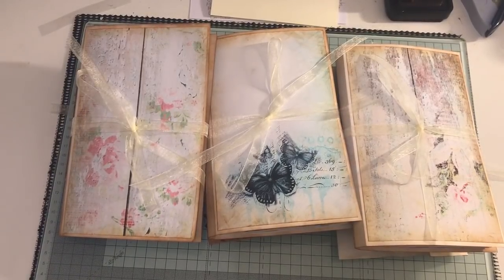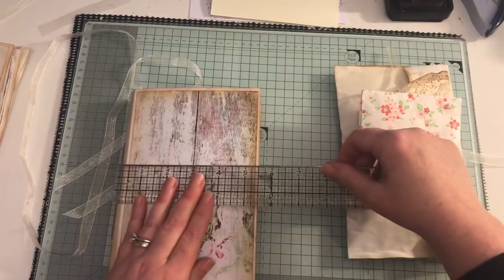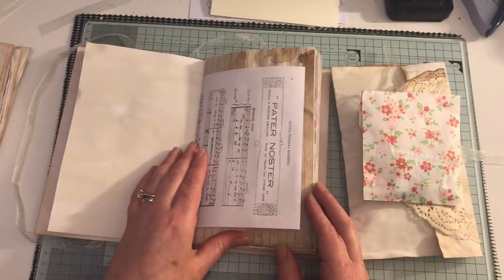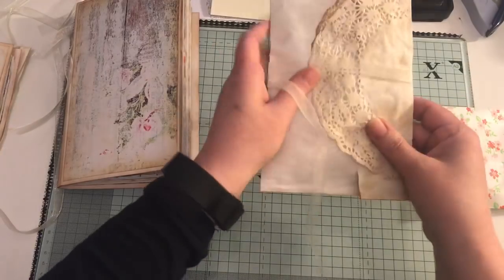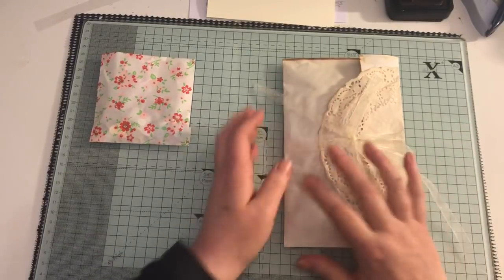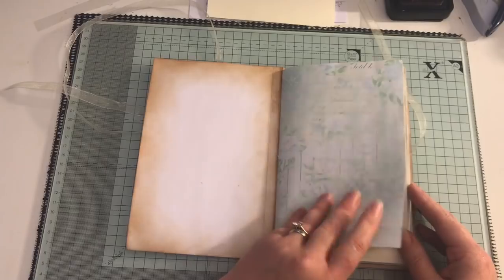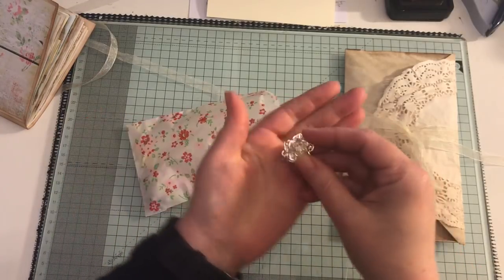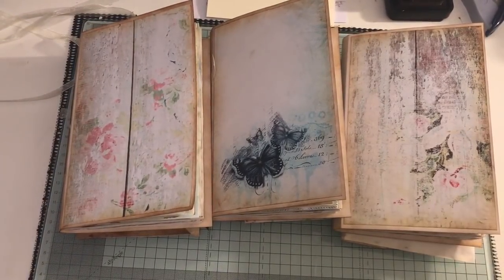3 Blank journal kits available on my etsy shop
3 blank journal kits available on my etsy shop